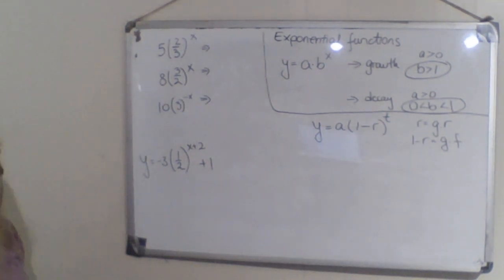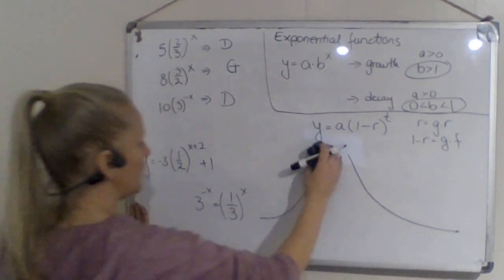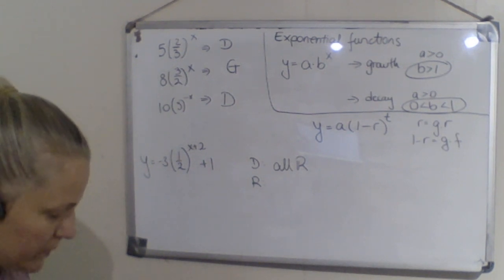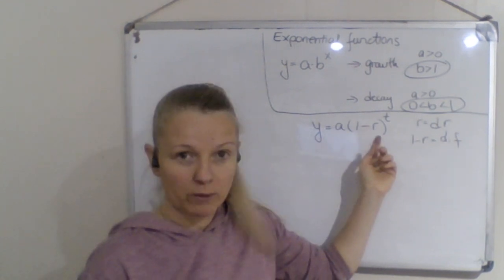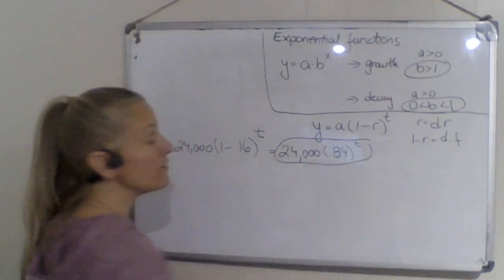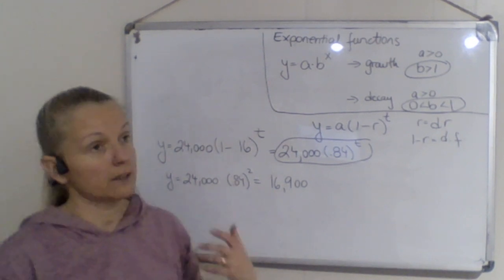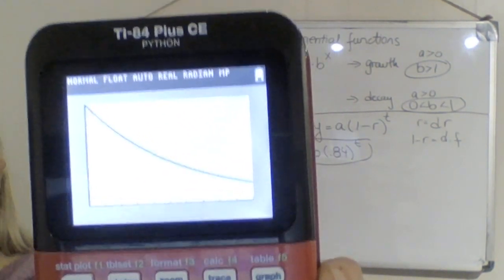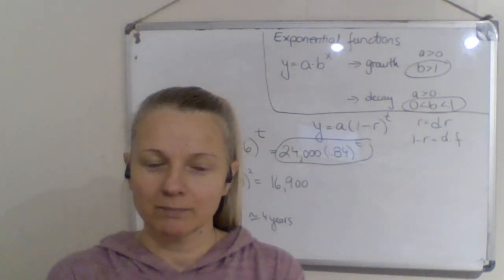Algebra 2 - 8.2